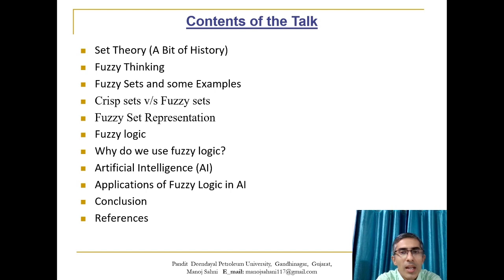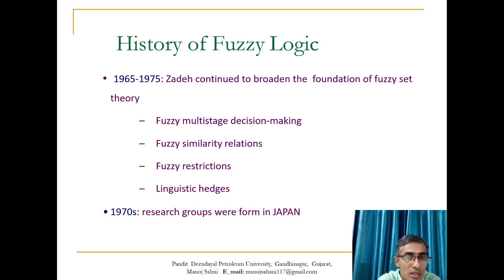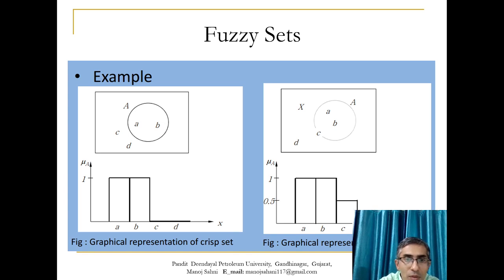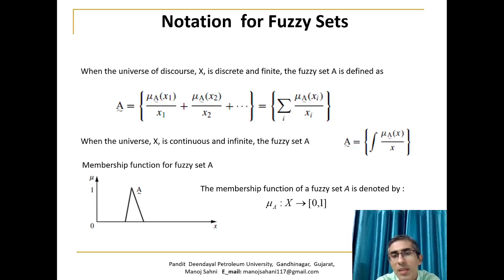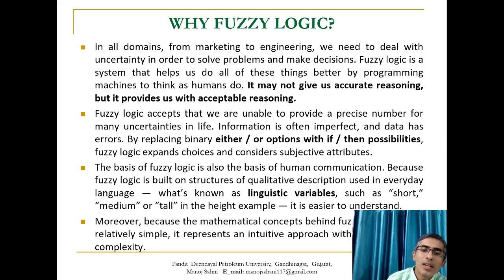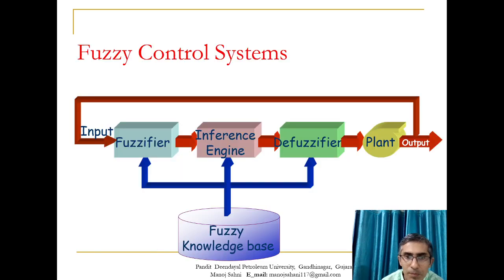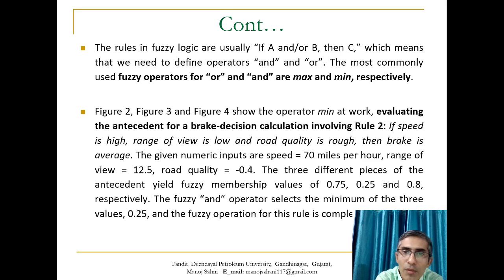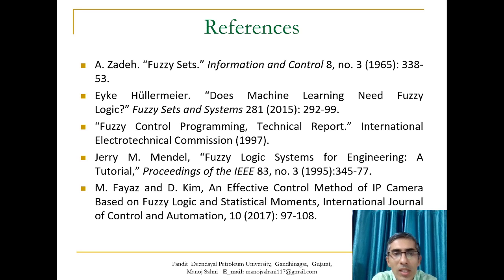Dr. Manoj Sahni, School of Technology, Pandit Deendayal Petroleum University, Gujarat, India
Topic: Fuzzy Logic and Its Applications in Artificial Intelligence
Conference Name: ICSTR Tokyo – International Conference on Science & Technology Research, 17-18 Dec 2020
Conference Venue: Hotel Mystays Ochanomizu Conference Center, Tokyo, Japan